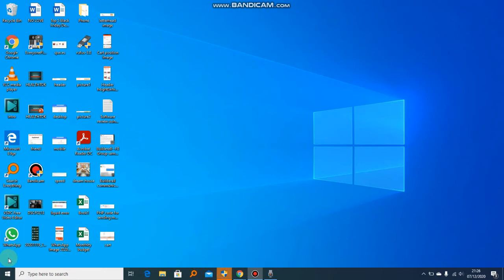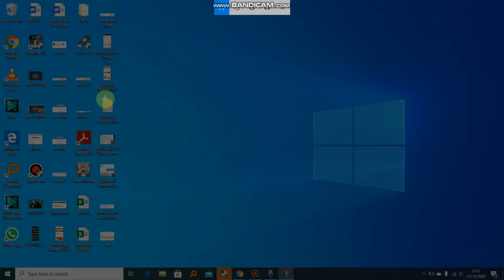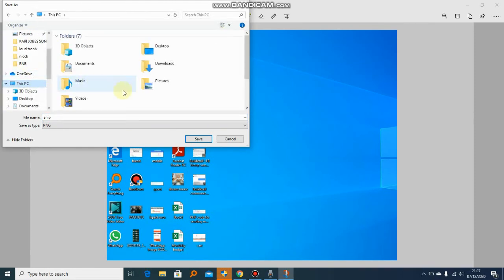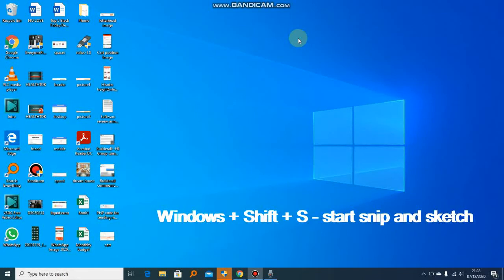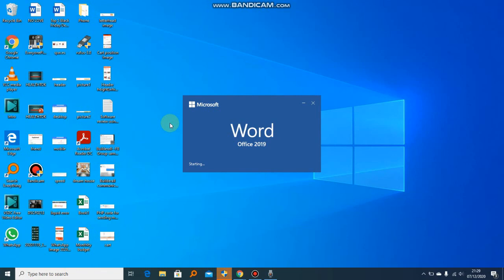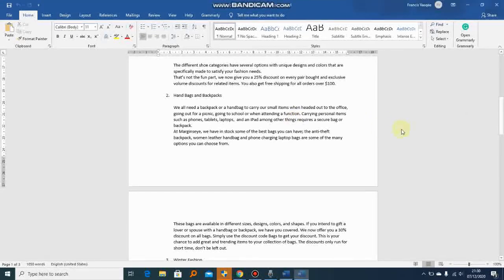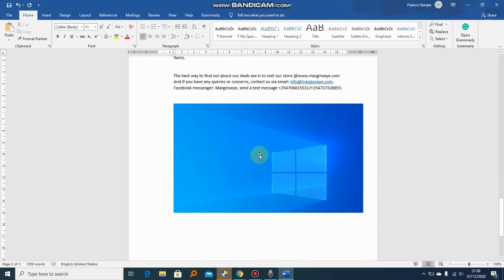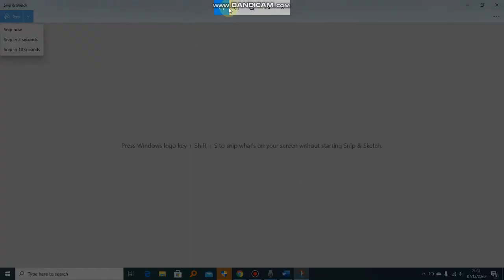How to use snip and sketch windows 10 |Take a screenshot on a computer using snip and sketch .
How to take a screenshot using snip and sketch on a laptop or desktop
So you want to send a snapshot of a section of your screen, or something you working on?
Taking a quick snapshot to either save it or send it instantly is easy with the snip and sketch app in windows 10. This video takes you through the simple steps that will guide you on the functionalities of the Snipping tool in Windows 10.
how do I take a screenshot on my hp laptop windows 10
how to take a picture of your laptop screen

Share your comments or any questions in the comment section below.

Manage data consumption for your Pc and Android